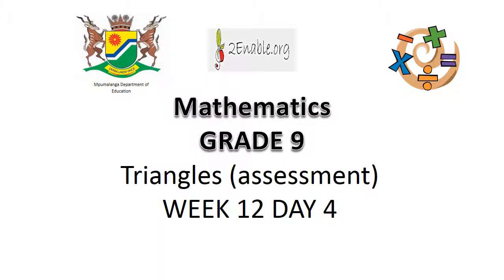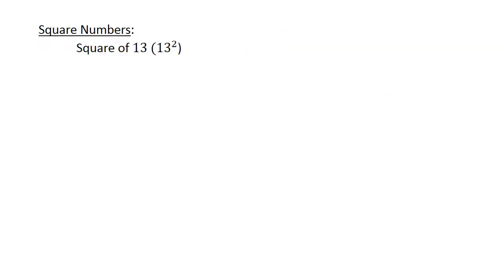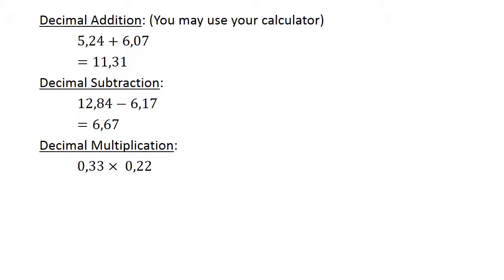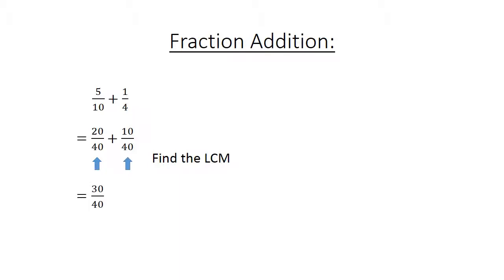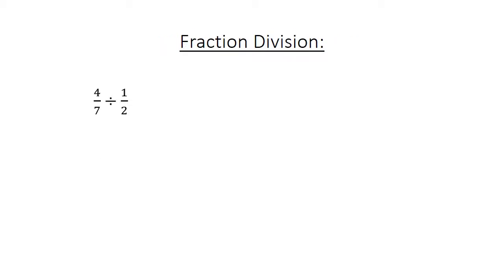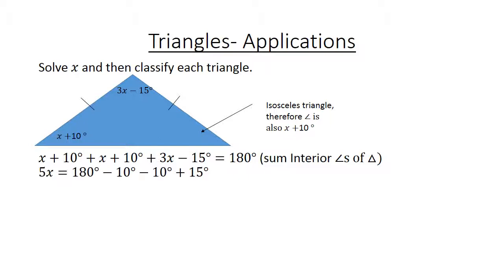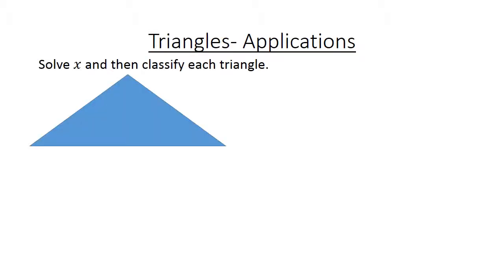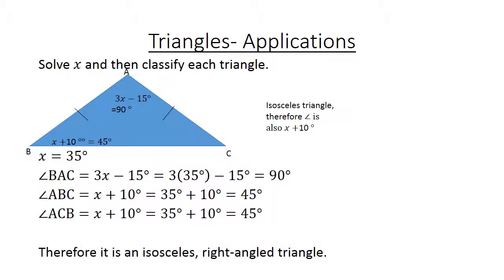4 Triangles assessment